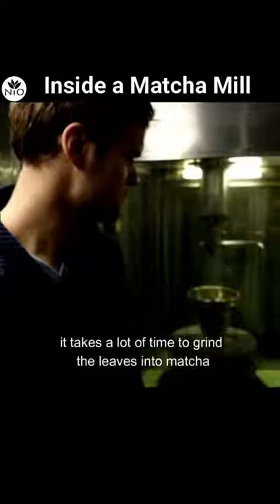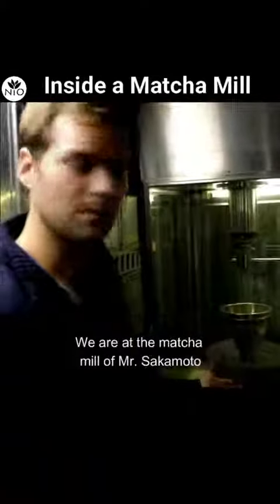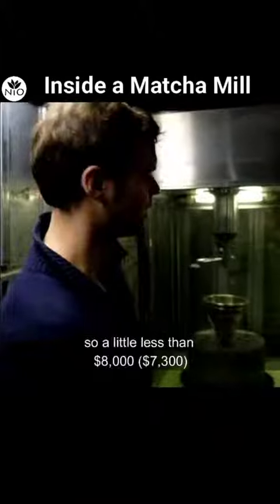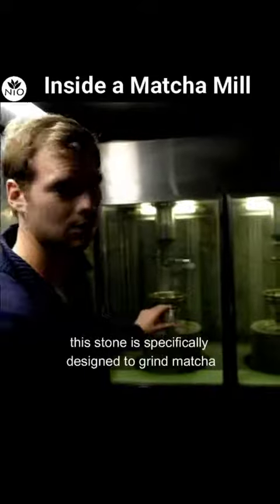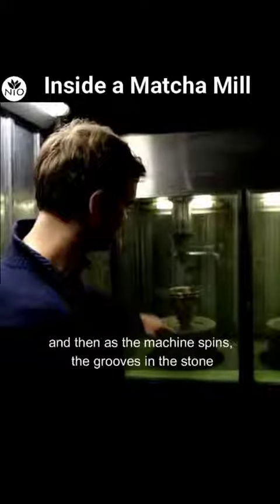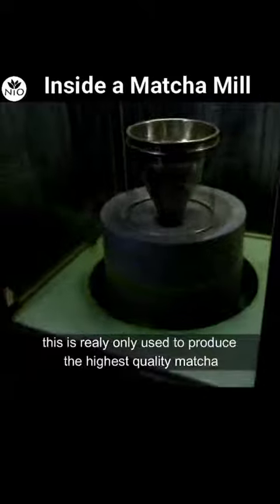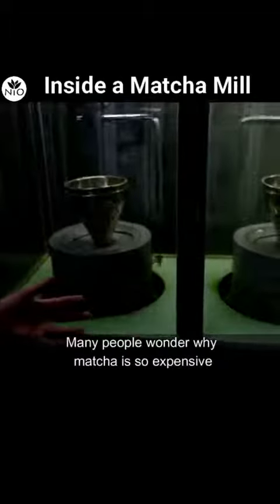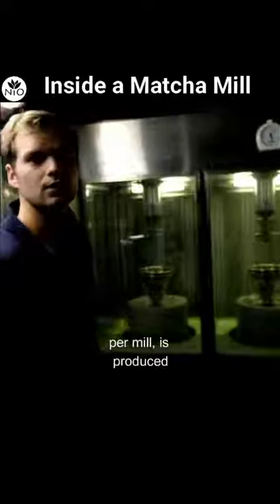Matcha Tea Factory / Adentro de una Fábrica de Matcha